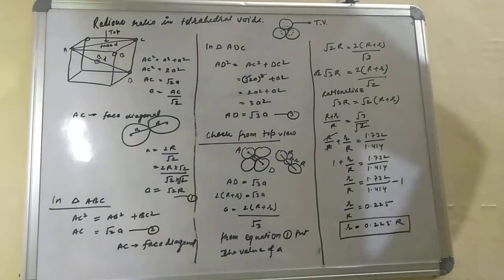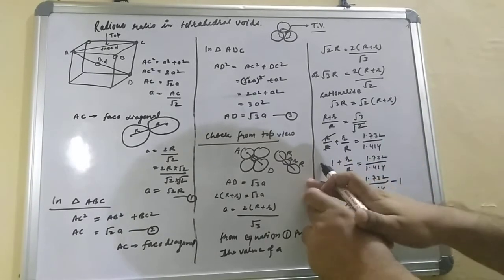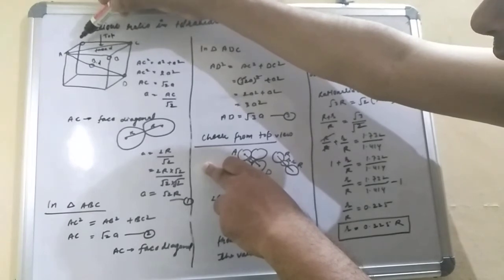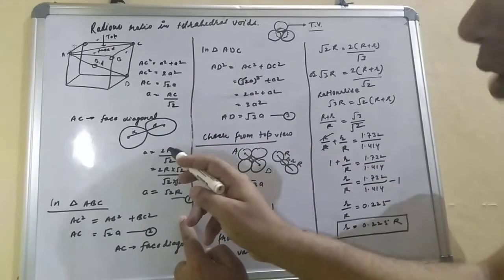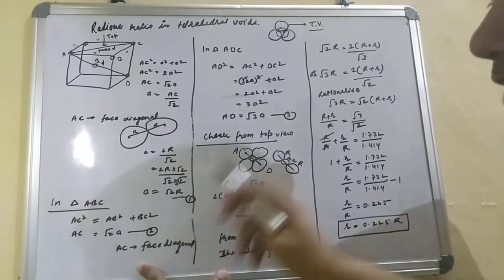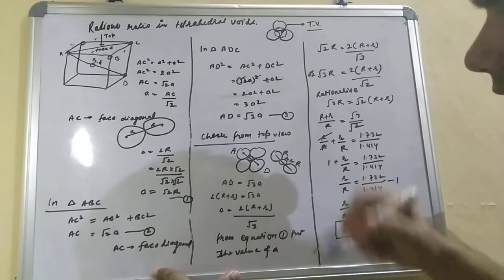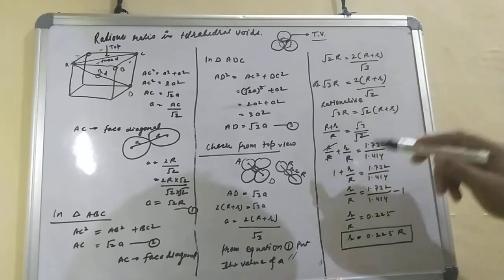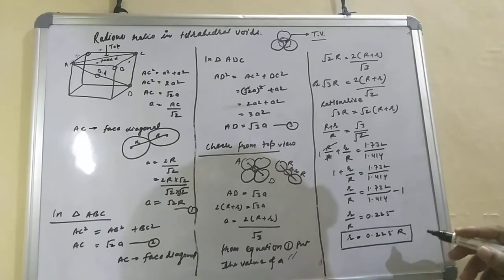Radius Ratio in Tetrahedral void,